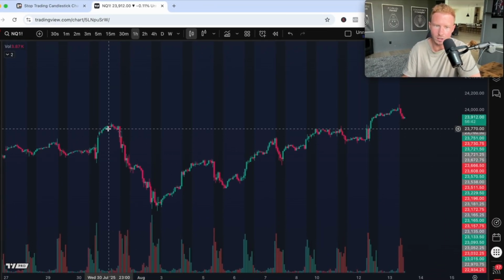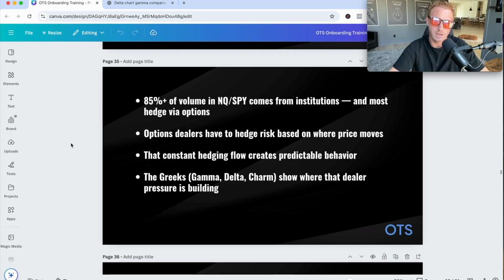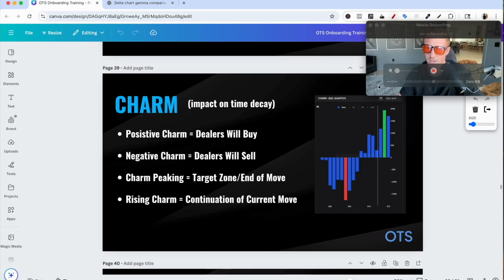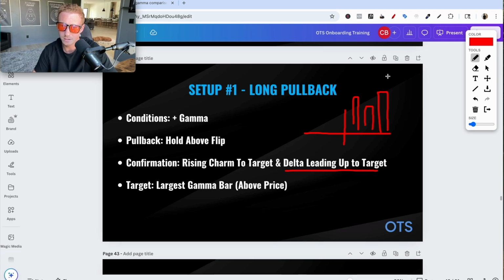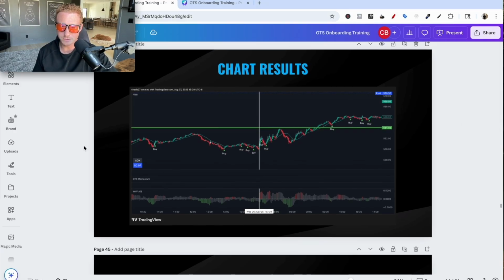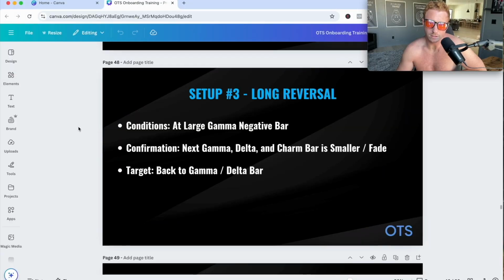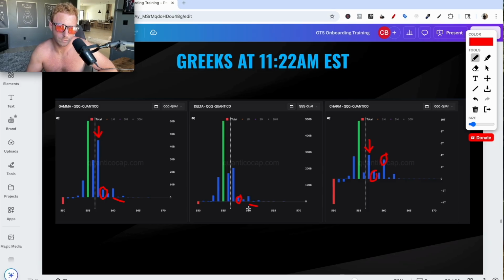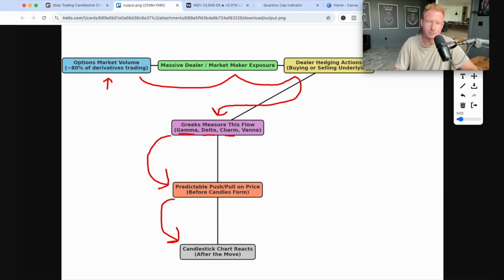Stop Trading Candle Charts...Market Flow Works Way Better (72 Min Training)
Candles only show the past — market flow shows what’s coming next.

In this 72-min training, I break down how market makers move price, how Gamma/Delta/Charm create magnet levels, and how I use OTS signals to catch high-probability trades in real time

Hope you enjoyed the training!

0:0:00 Why I don't use candlesticks charts
0:01:15 What actually moves the market
0:06:13 Master Maker Maker Levels
0:24:23 Setup #1 - Using the Greeks
0:37:40 Setup #2 - Using the Greeks
0:46:51 Setup #3 - Using the Greeks
0:52:43 Setup #4 - Using the Greeks
1:05:15 - Trade Live with Me Everyday